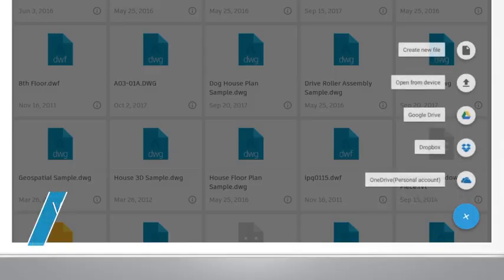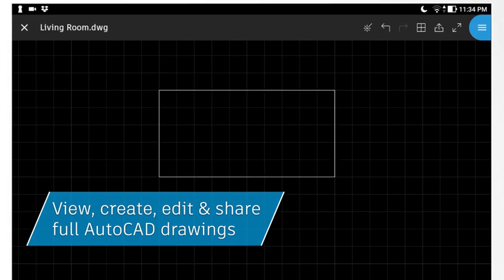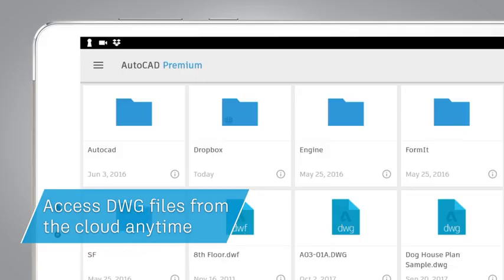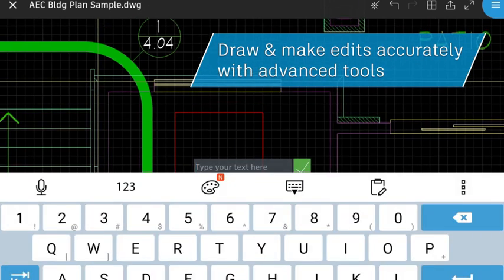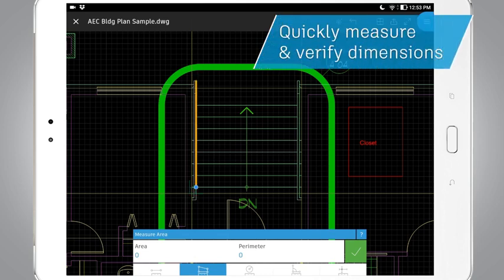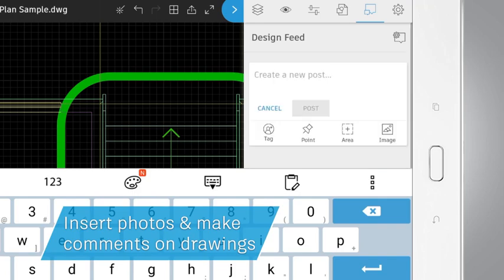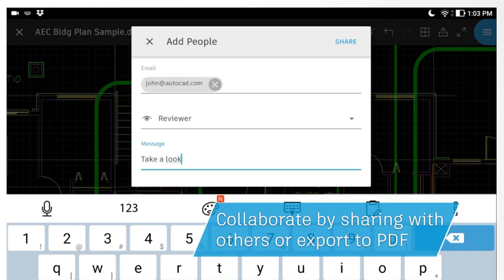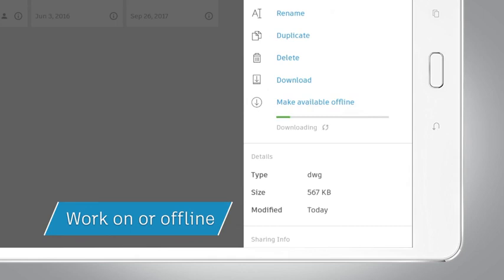autocad mobile app אפליקציית מובייל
אפליקציית מובייל
גרסת 2019 מאפשרת לך לצפות, ליצור, לערוך ולשתף שרטוטי CAD באמצעות המכשיר הנייד שלך.